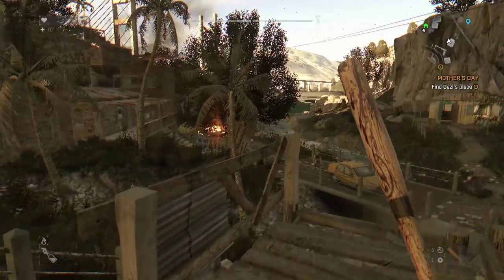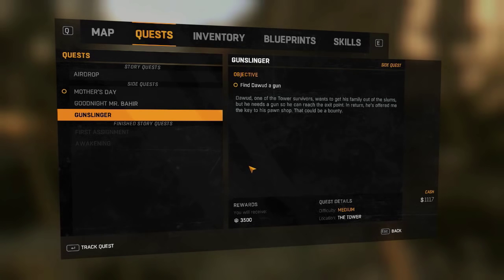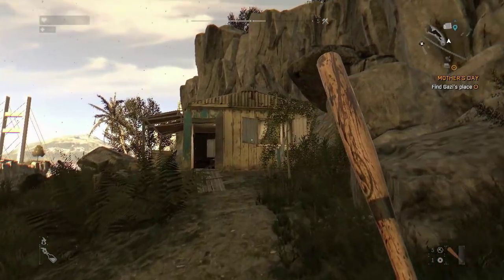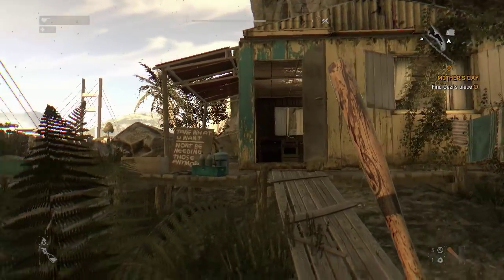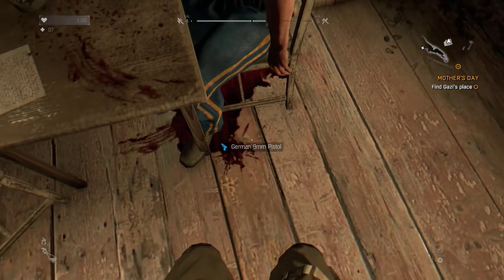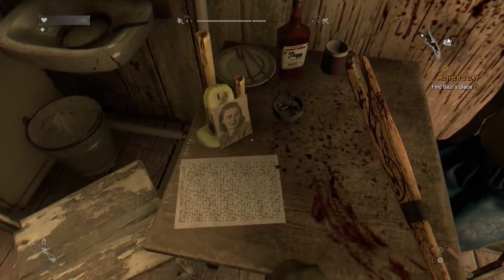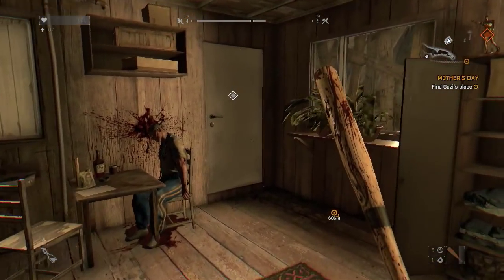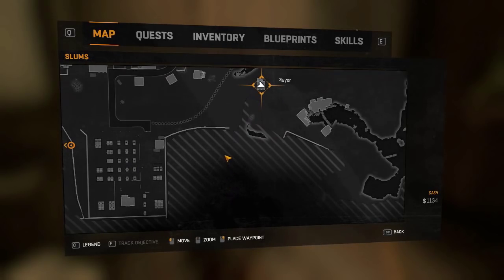Dying Light | Easy way to Find your First Gun | Gunslinger Mission Help | Tutorial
Welcome back to another Dying Light Tutorial

Today il be showing you a great little tip on how to get your first Gun in the game

Guns are quite rare in this game and can be tricky to find but on this video I show you a very good location very close to the tower in which you can pick up your first gun, A German 9mm Pistol.

This is a perfect place to find a gun for the Side Mission "Gunslinger" which you pick up early in the game but doesn't instruct you exactly where to find a gun

Complete Missions, Scavenge Items, Loot gear and Craft some awesome gear that will help you fight off the many Zombies that scatter the world around you

The game is mostly melee-based with the majority of fighting using melee weapons. There are more than 100 weapons that can be used and more when players begin crafting new weapons.

Dying Light contains a dynamic day and night cycle. During the day, the player has to go out and scavenge for supplies to send back to the safe zones. They can set up traps, save random survivors, and make their way to airdrops. The infected are slow, apathetic, and easily visible, allowing the player to simply make their way past them, but their danger grows in numbers. The game features a dynamic weather system, which includes a variety of conditions such as fog, rain, and wind.

When the sun goes down in Dying Light, the infected transform become much more dangerous. Without daylight, the senses of the infected become more acute and accurate. They gain the ability to sprint after the player and have increased damage, as well as the ability to jump and climb buildings like the player. In order for players to avoid contact, they need to use their 'Survivor Sense' to locate zombies in the dark to stay out of their way. If spotted and trying to escape their pursuers, players can use distractions and traps to lower their numbers. Players can use sound to lure the zombies. The player's main defense against the zombies are UV light, which slows down the infected.

On October 1, 2014, Techland announced that there will be over 50 hours of gameplay in the full version of the game including all downloadable content.